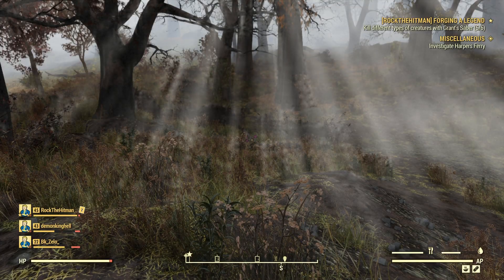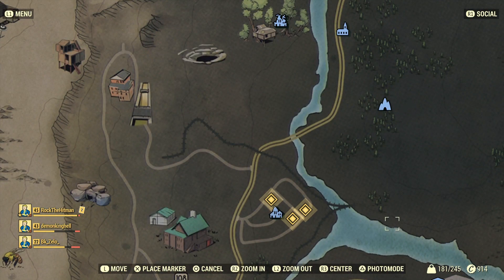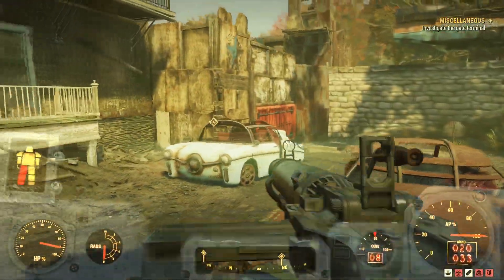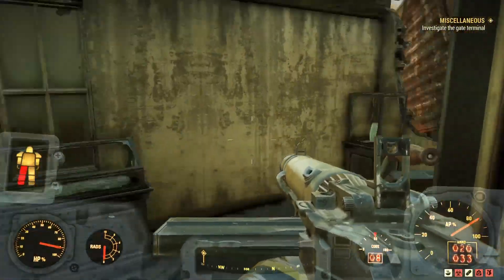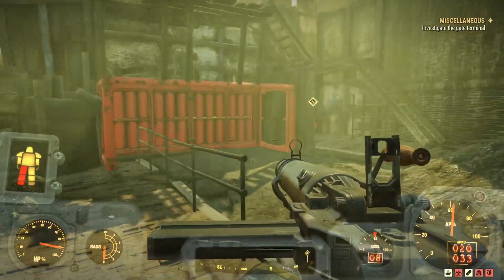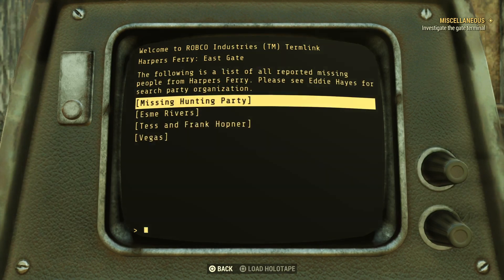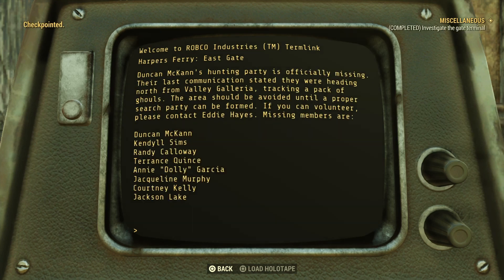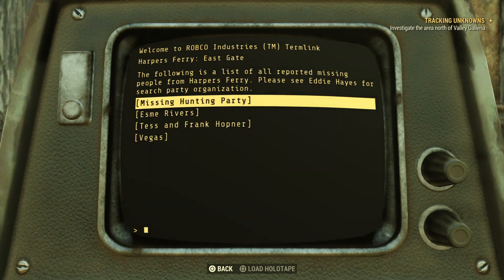Fallout 76 - Harpers Ferry - Time Saving Walkthrough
A complete walkthrough of the Harpers Ferry quest in Fallout 76. Harpers Ferry is a side quest that triggers the "Tracking Unknowns" Quest.